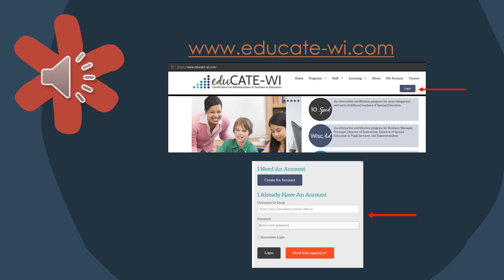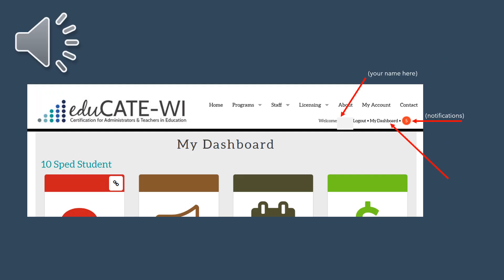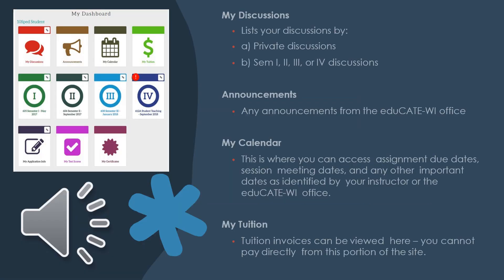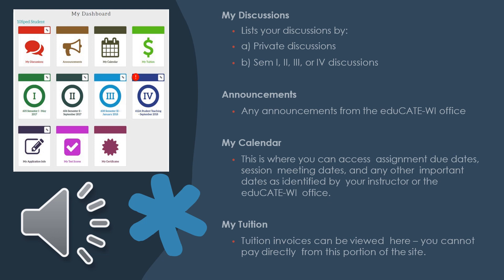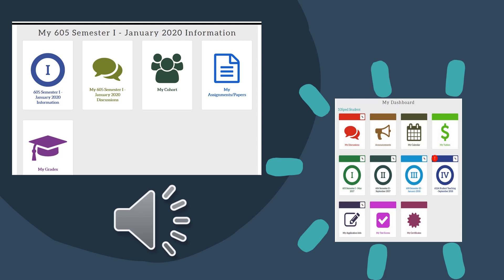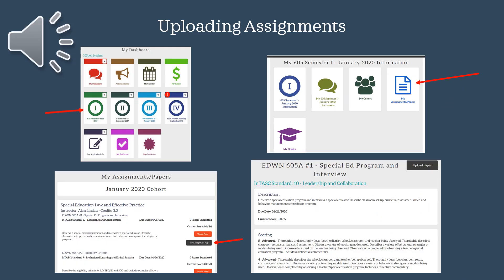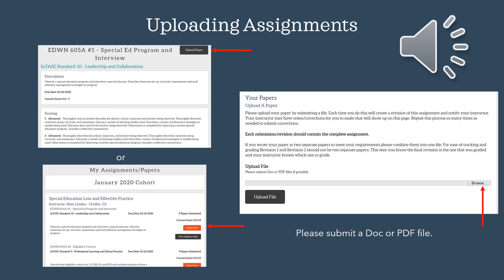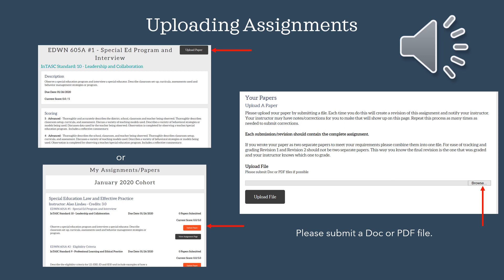eduCATE WI My Dashboard Tutorial